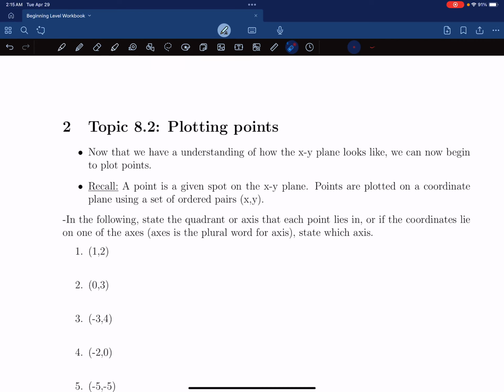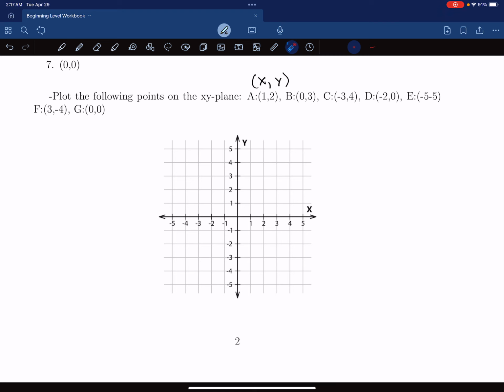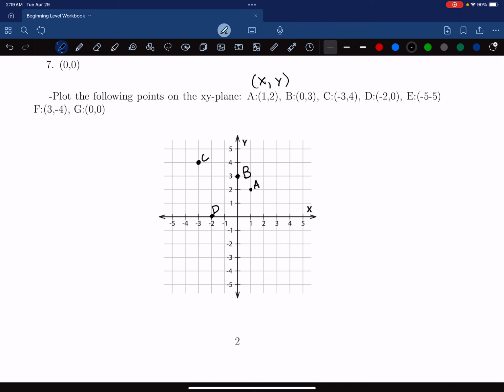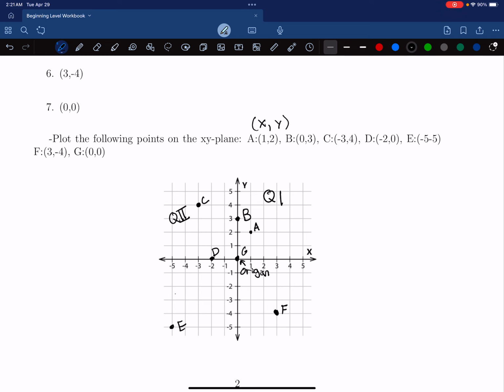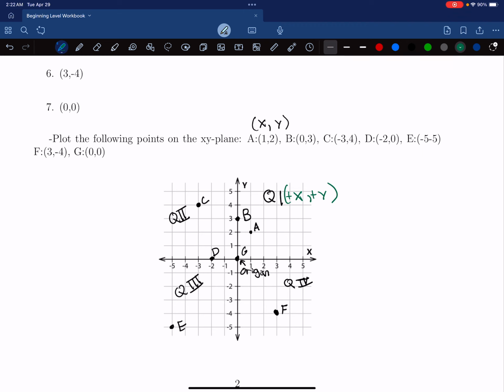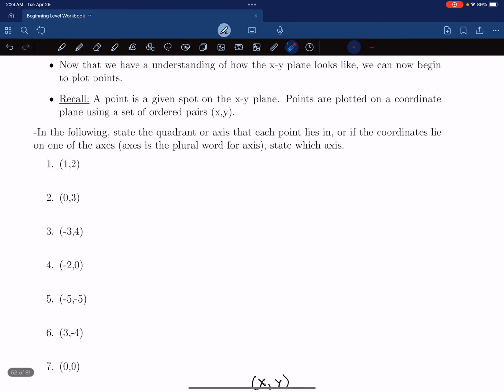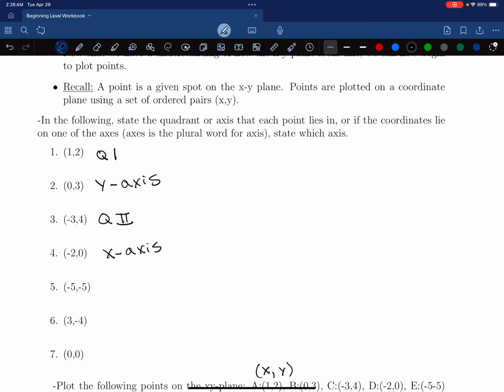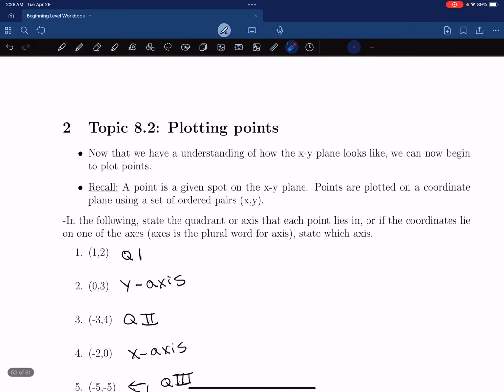8.2: Plotting Points